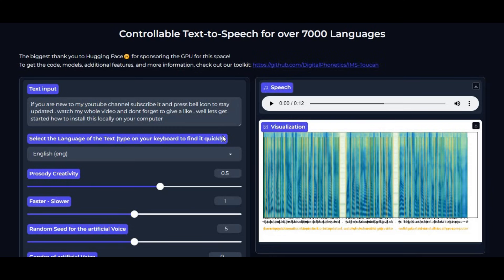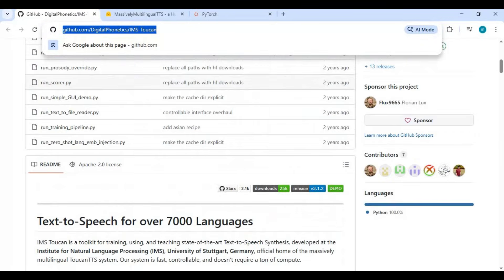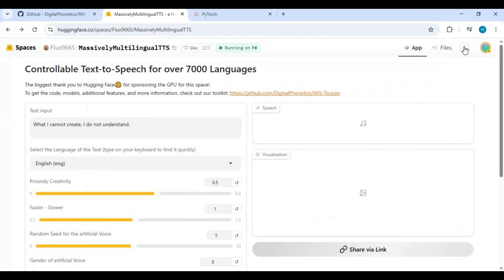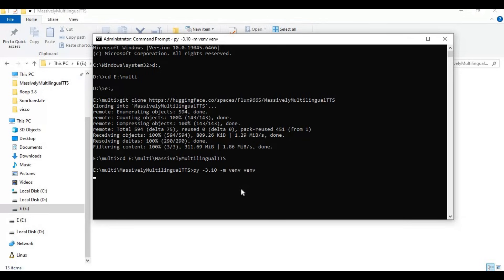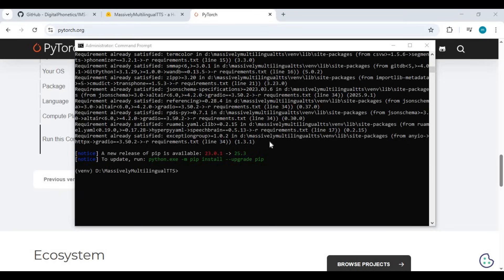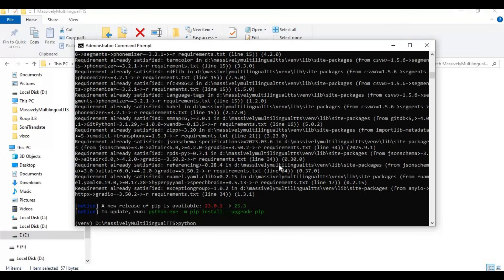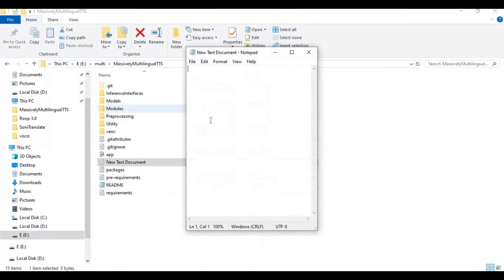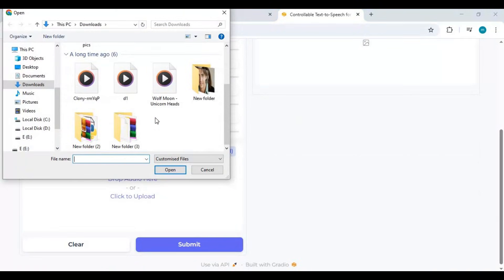Clone Any Voice in 7,000+ Languages Fastest AI TTS Even on Low-End PCs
🚀 Clone Any Voice in 7,000+ Languages | Super Fast AI TTS Tool

You may have tried many text-to-speech tools before, but none come close to this! This AI tool can generate speech or clone any voice in over 7,000 languages with incredibly realistic results. You can also change voices—convert a boy’s voice to a girl’s or a girl’s voice to a boy’s—all while running super fast even on low VRAM CPUs. Perfect for content creators, developers, and anyone who wants professional-quality voice output without heavy hardware.

TimeStamp :
0:00 – Intro: Clone Any Voice in 7,000+ Languages
1:00 – Requirements
1:40 – Installation
5:00 – Changes in Requiremets File
6:30 – Bat File
7:30 – How to Use